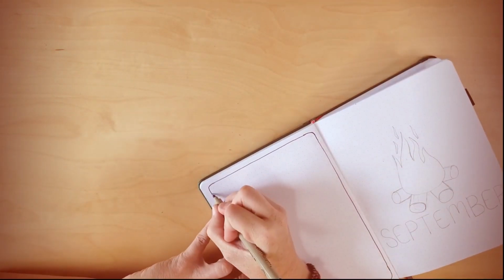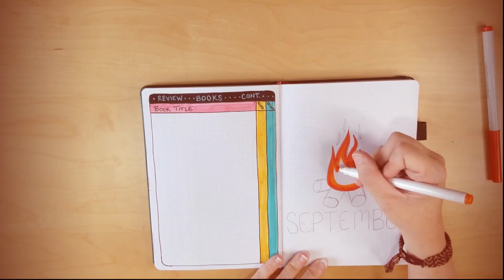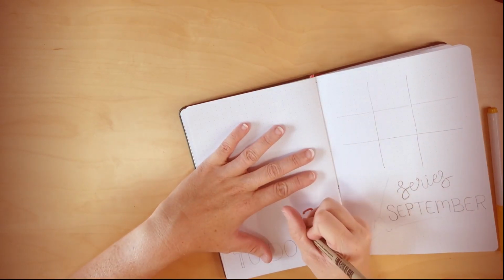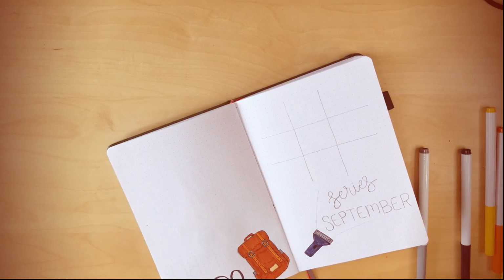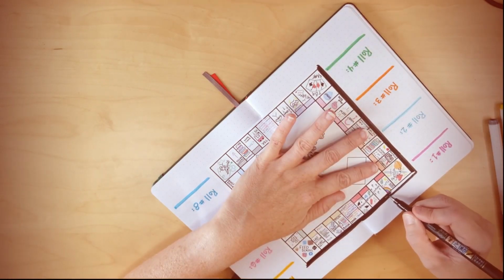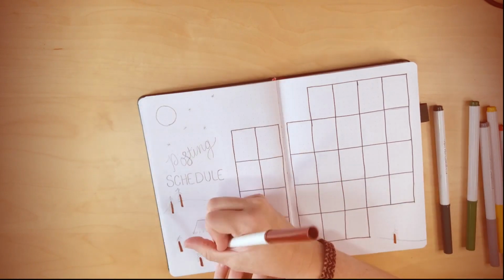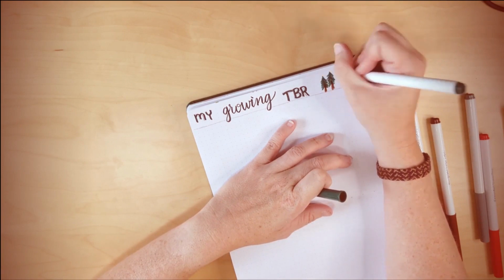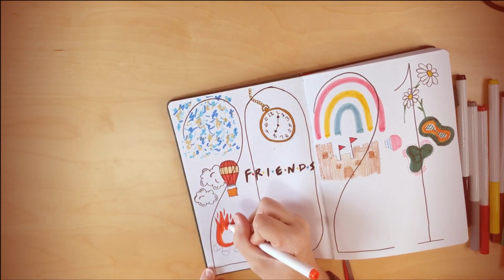A Very Belated September Reading Journal Plan With Me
Sorry this month's plan with me was so late. I've still been struggling with my slumpiness, but hopefully it's on its way out!

Hosted by @SarahsNightstand @BooksAndJams

Hosted by @BeccaandTheBooks

Supplies Used:
Hard Tip Brush Pen
Micron Plastic Nib
Micron Pens
Colored Brush Pens
Crayola Supertips

(all above links are affilliate links)